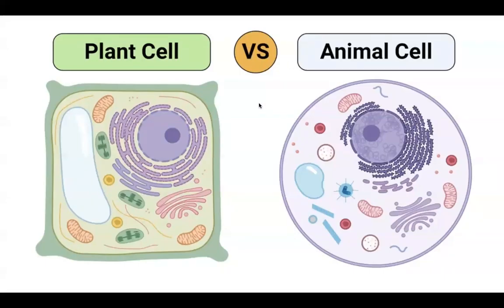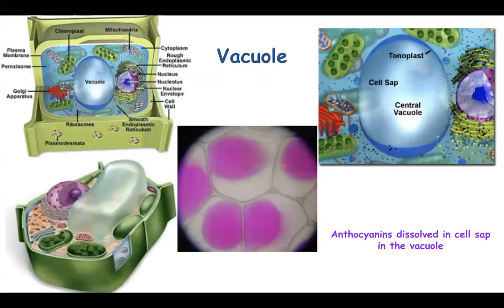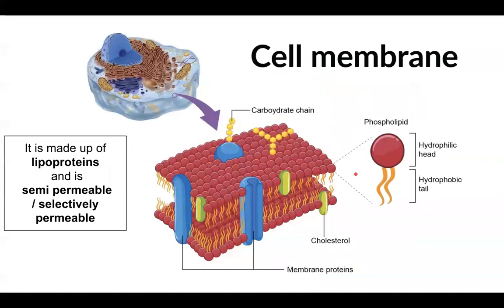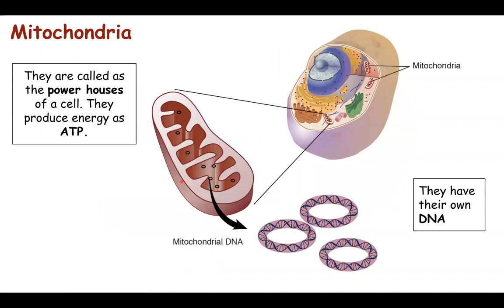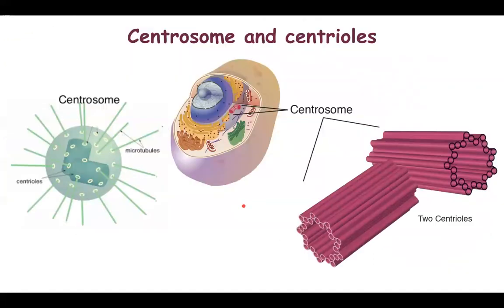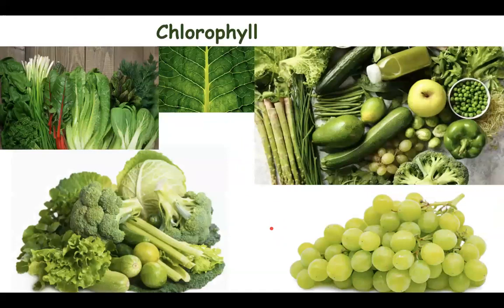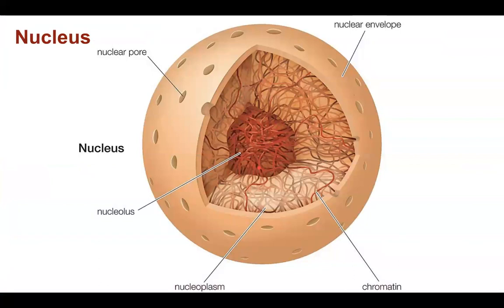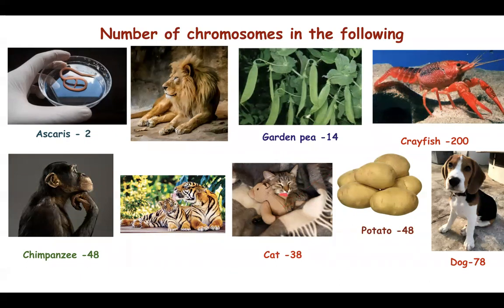ICSE Class IX Biology (Cell 2)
Here we will study the cell organelles and cell inclusions